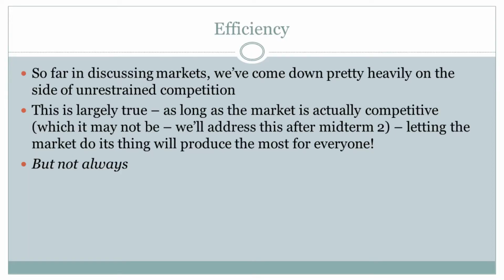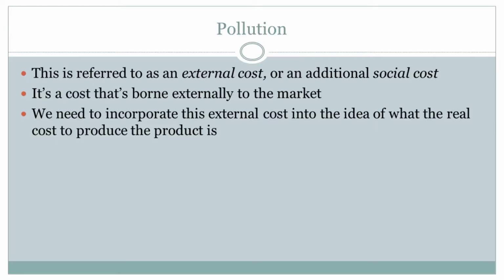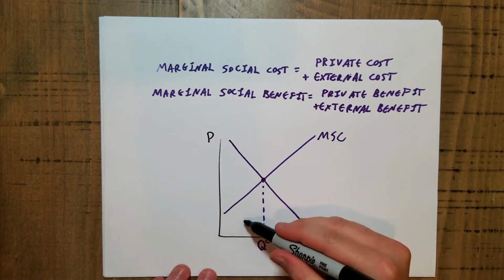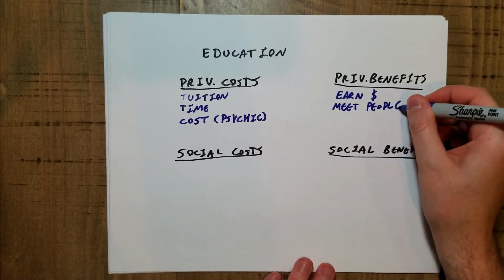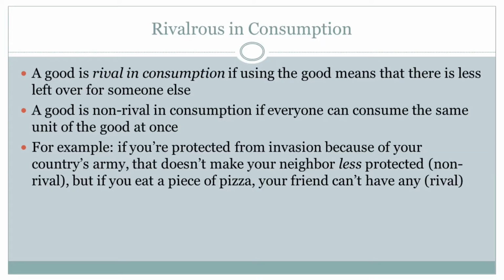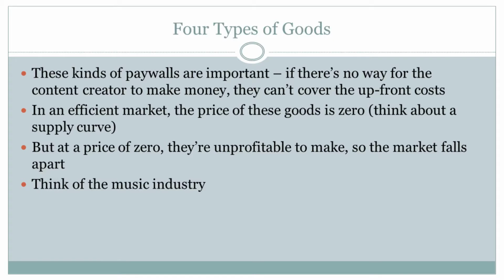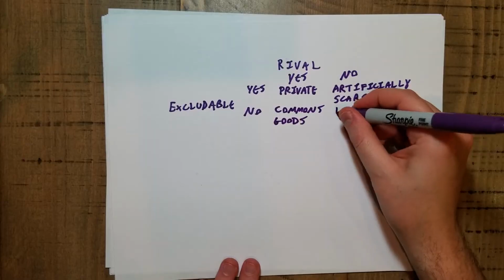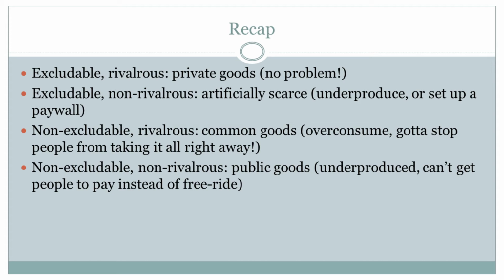Market Failure (Lecture 9)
This lecture is equivalent to the Market Failure lecture in ECON 201. Here we cover the times when competitive markets will NOT lead to efficient results. We cover externalities, as well as goods that may not be rival in consumption, or may not be excludable.

If you are not in my class and enjoy this video, please check out my book This book will walk you through the steps of solving standard principles of micro problems.